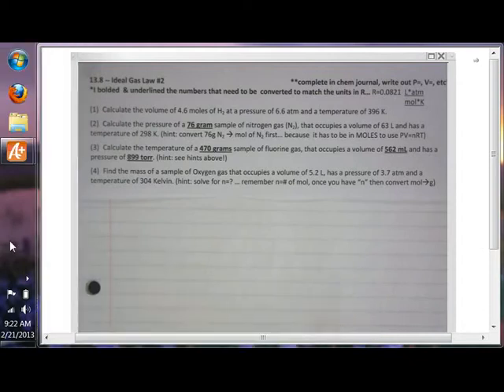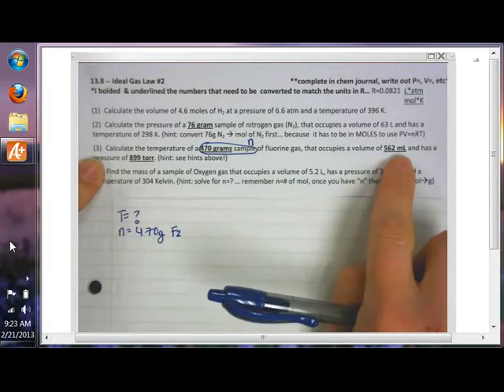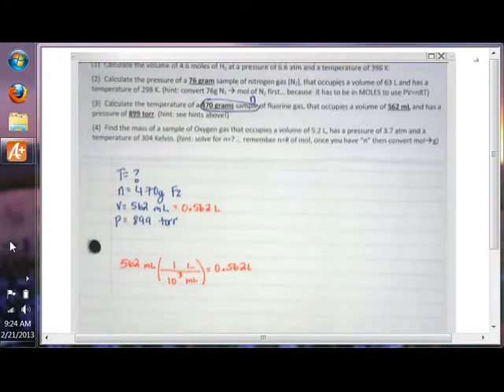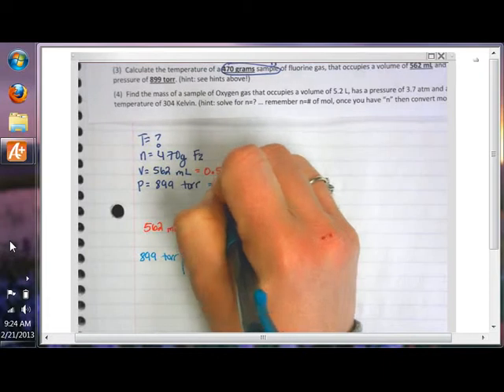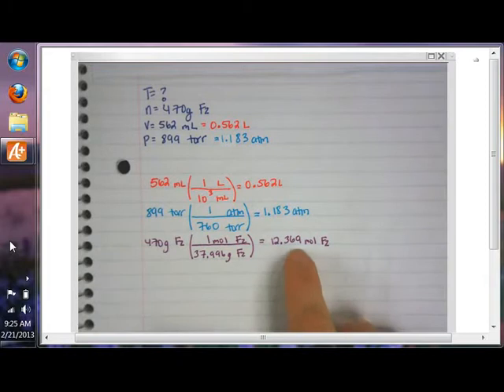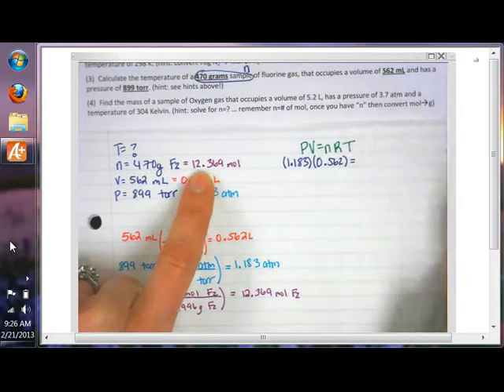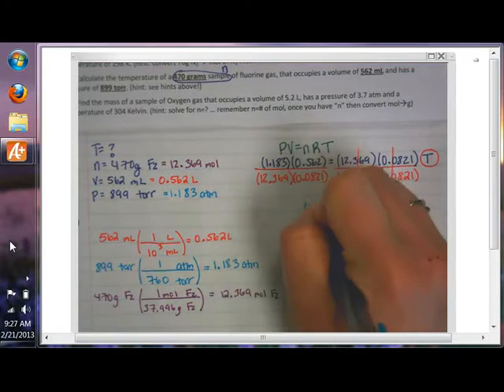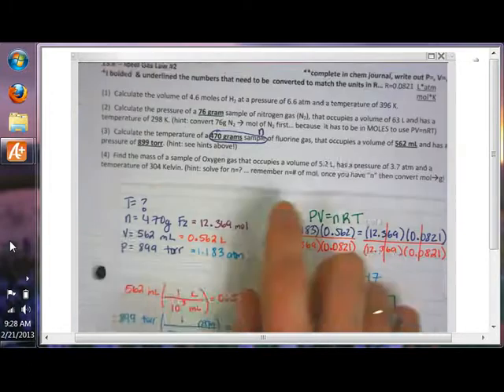13 8 number 3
#3 on worksheet 13.8